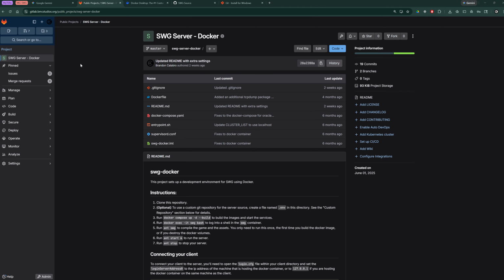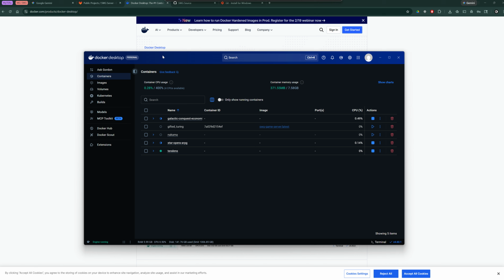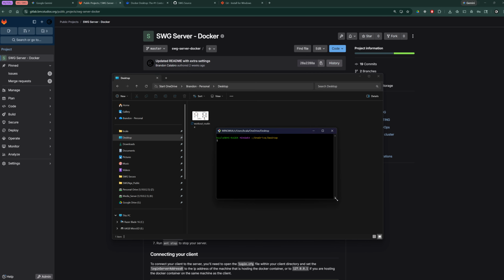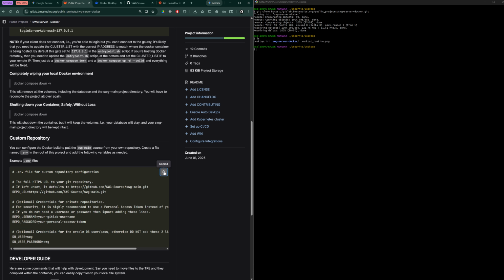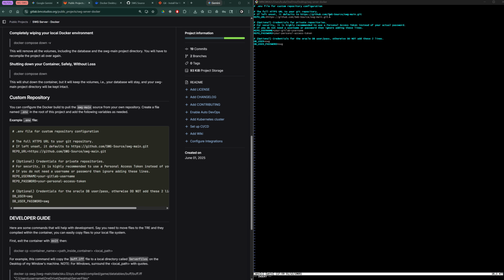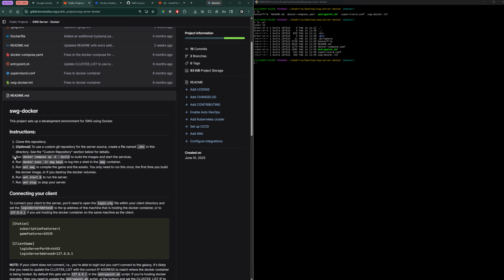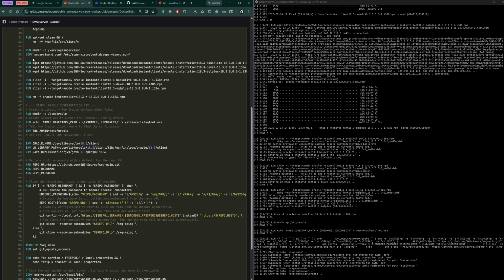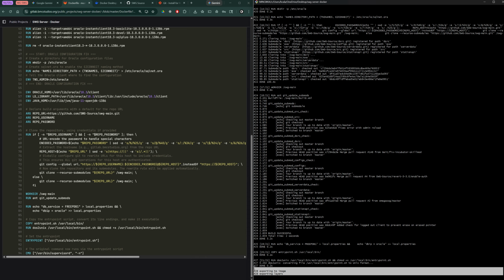Guide: How To Setup SWG with Docker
This guide will walk you through the entire process for loading SWG using Docker.

This can be done on a windows PC, preferably Windows 11. The entire process takes about an hour. Follow all the steps exactly and you should be good to go.